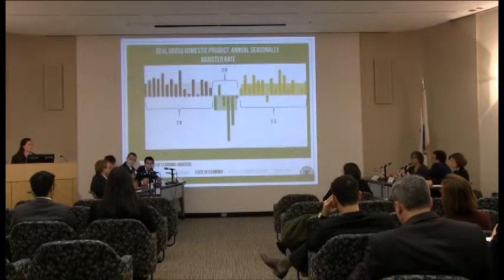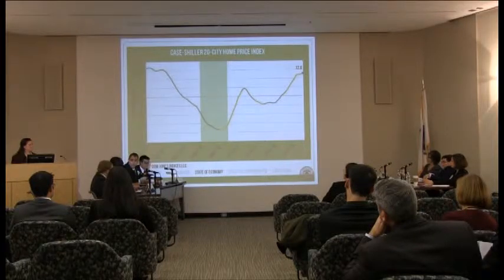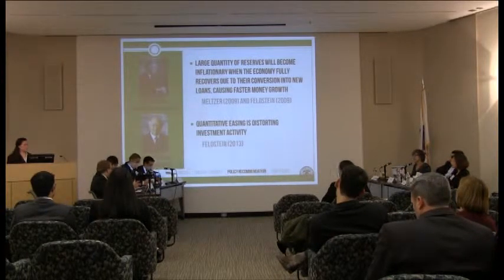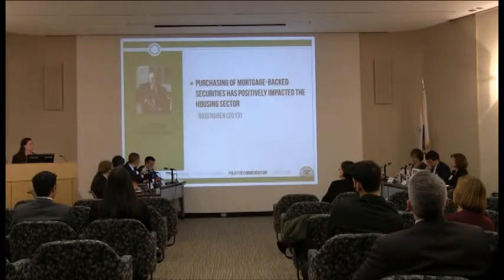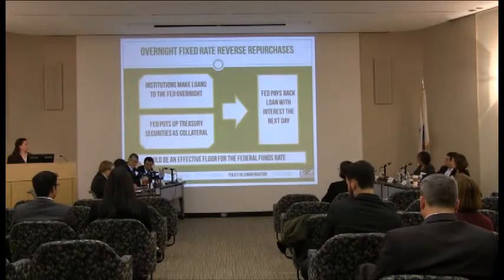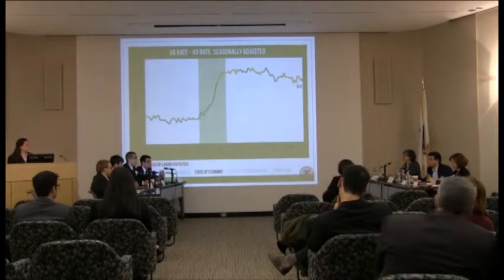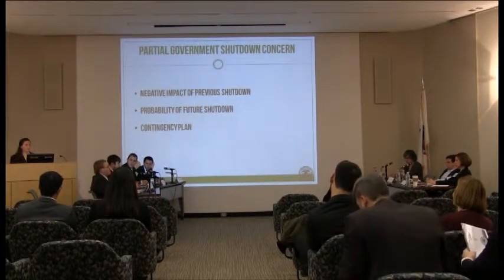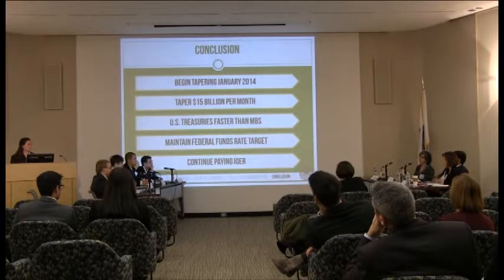Bryant University 2013 Fed Challenge Team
Presentations from the first and final rounds of the competition held at the Federal Reserve Bank of Boston. The team was recognized as a regional finalist.